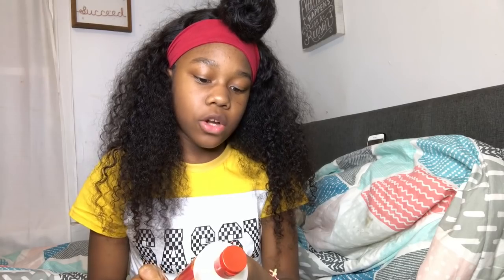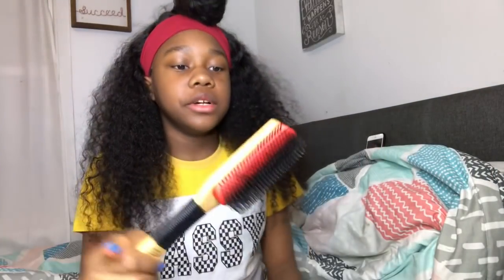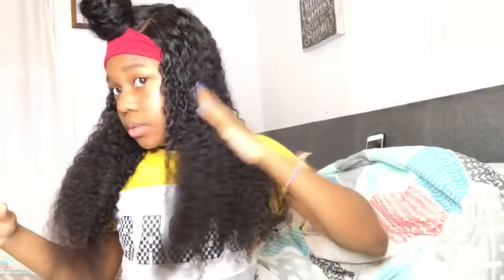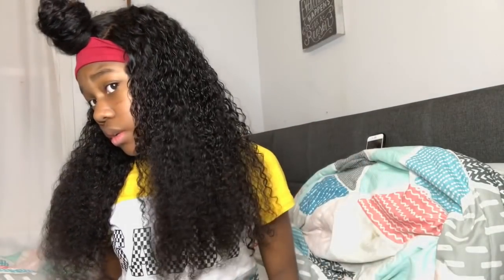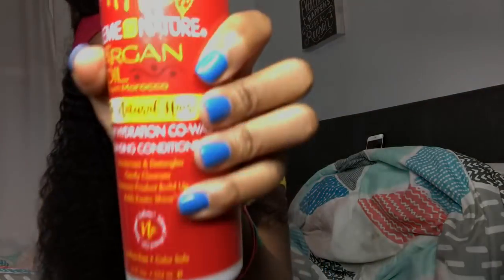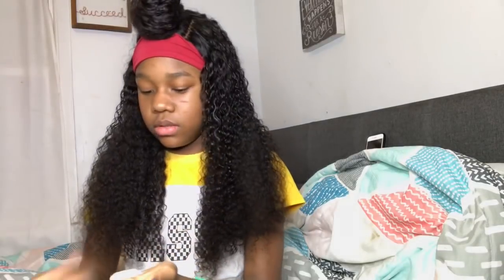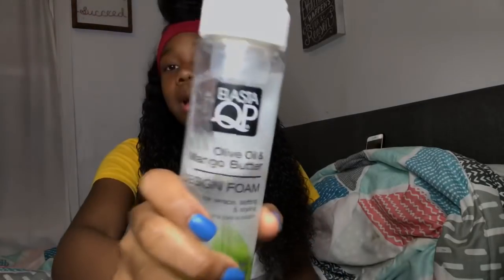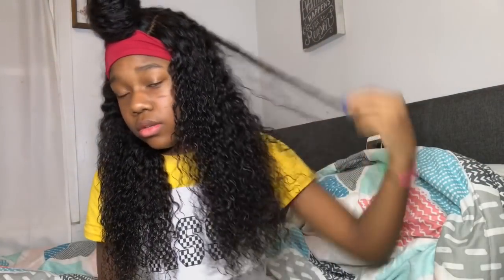SISTER SHOWS YOU HOW TO DEFINE CURLS ON A WIG |ISEE HAIR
●▬▬▬▬▬▬▬▬▬◎▼ISEE Hair▼◎▬▬▬▬▬▬▬▬●
Special discount & Customized Gifts ?